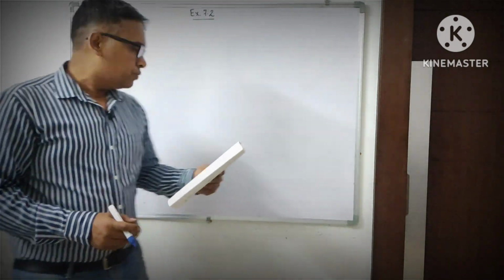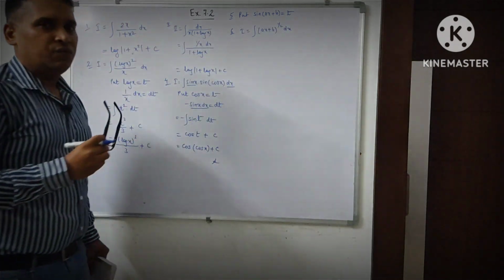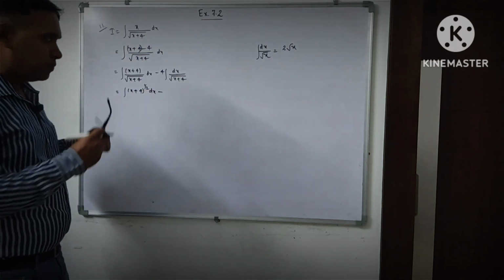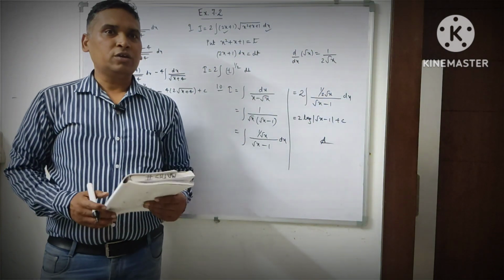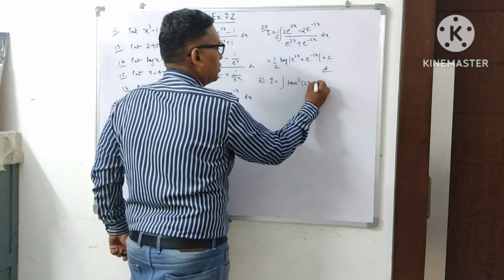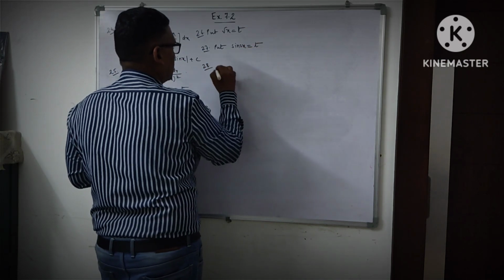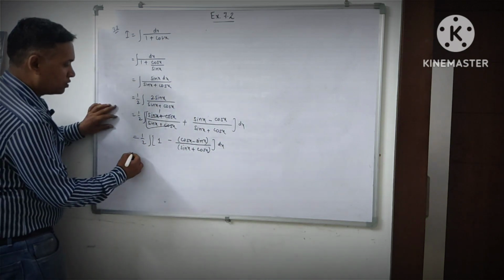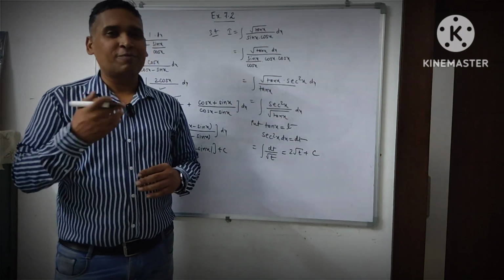NCERT Class XII Integration Ex7.2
NCERT class 12 Integration Ex7.2